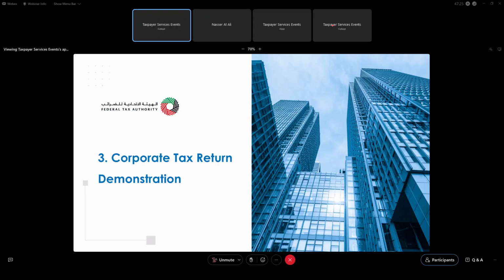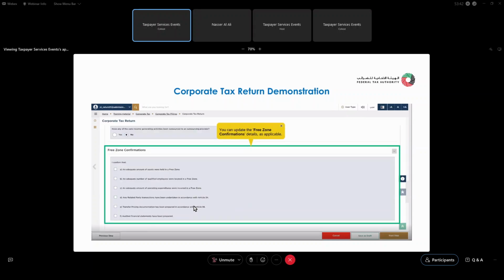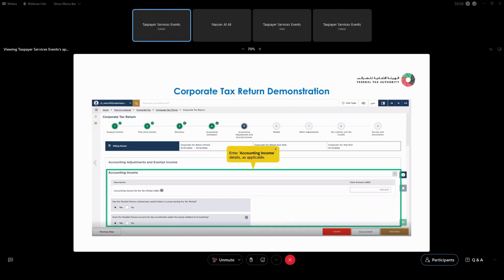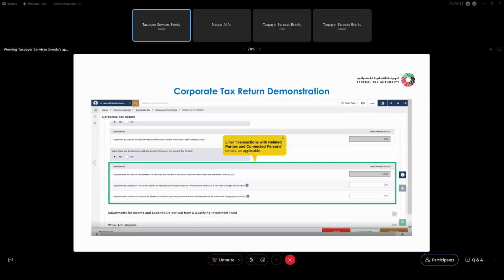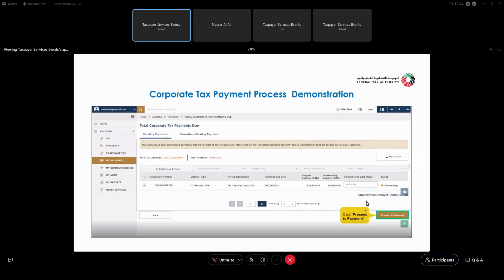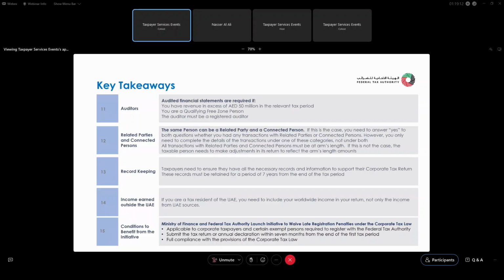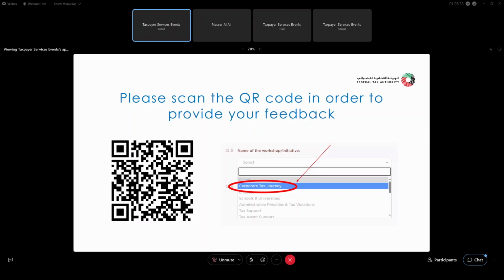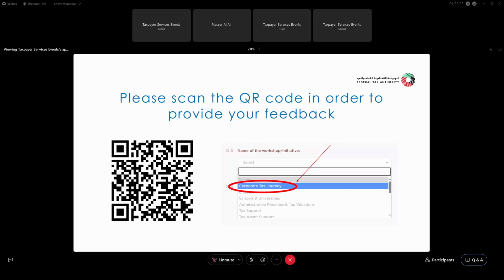UAE Corporate Tax Part 3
Corporate Tax Return Demonstration